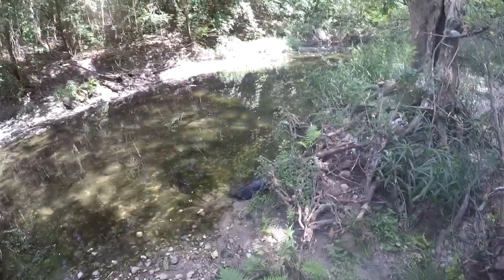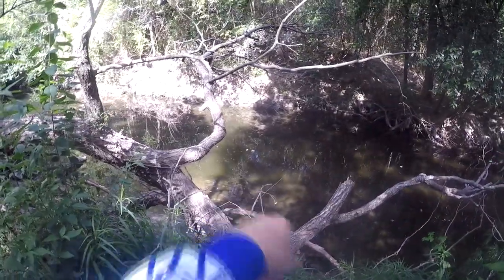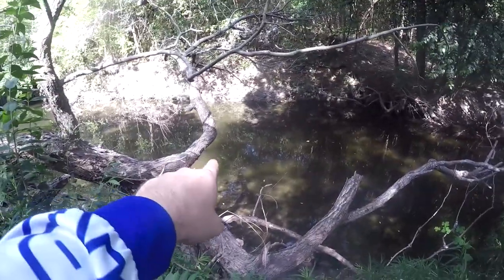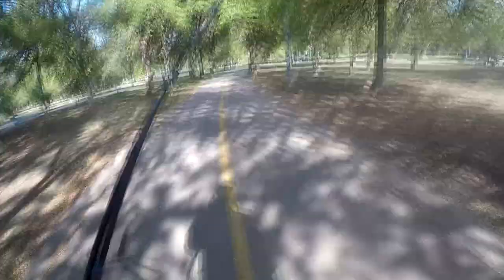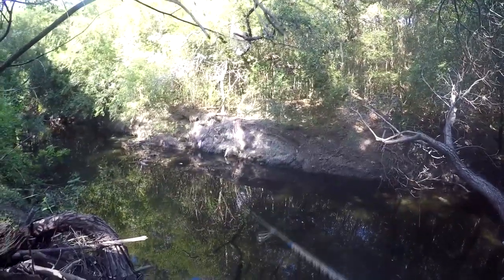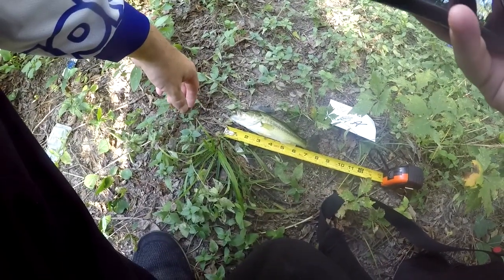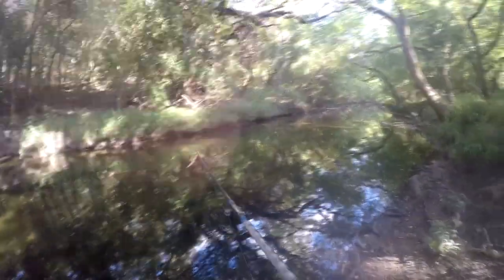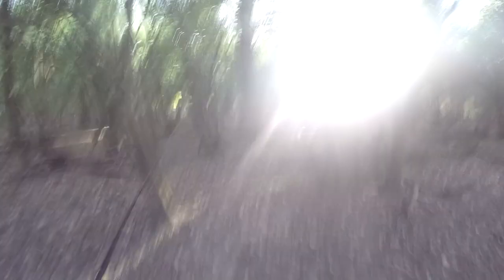Salado Creek Bank Fishing Tournament - SABFC - San Antonio Bank Fishing Club